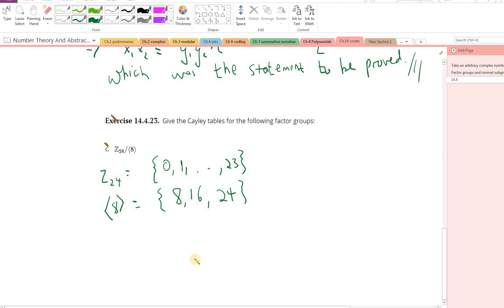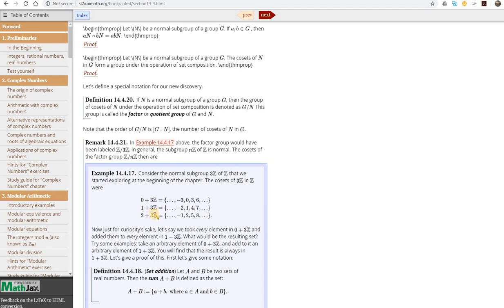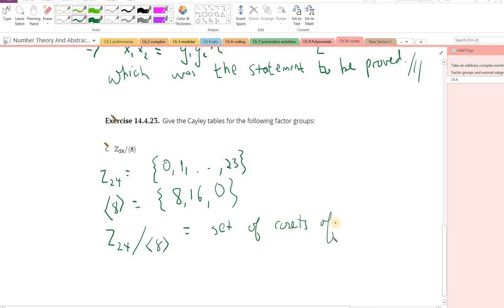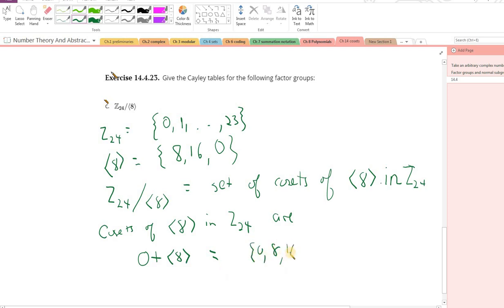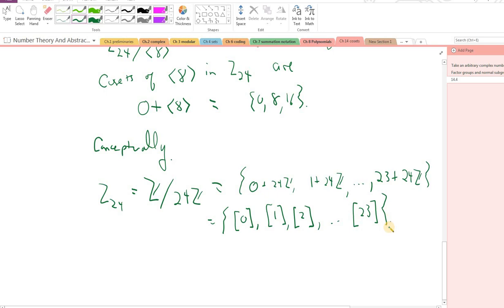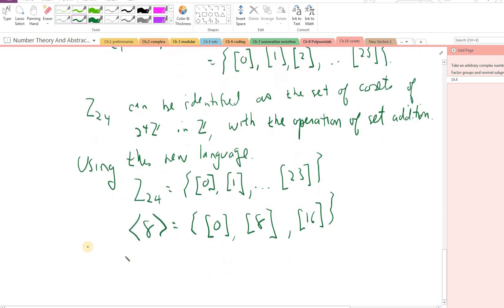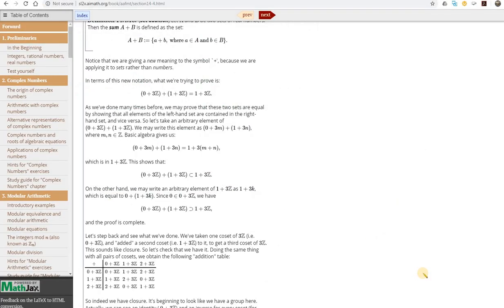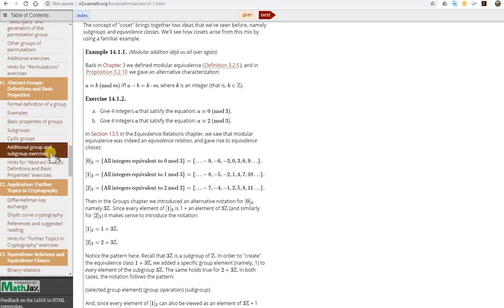Exercises: normal subgroups and factor groups